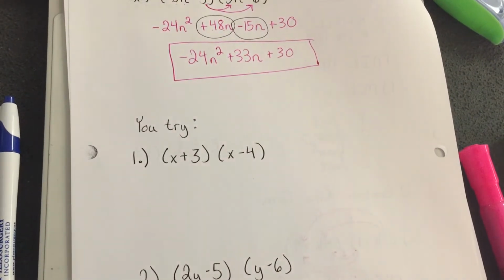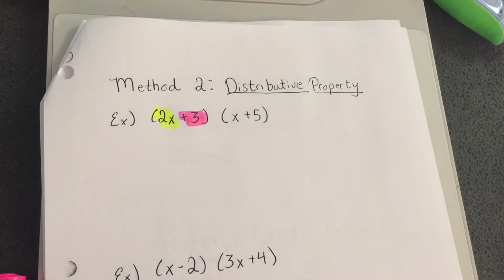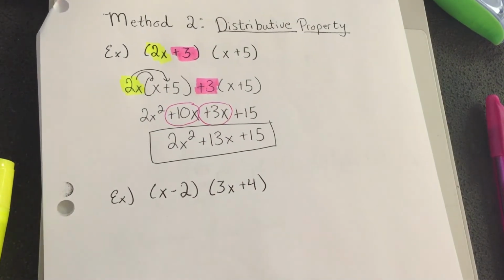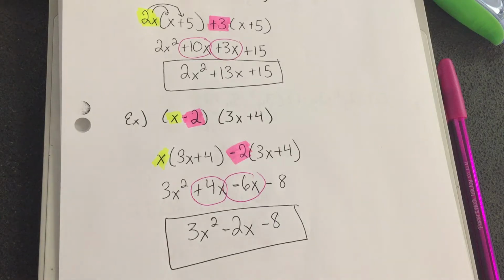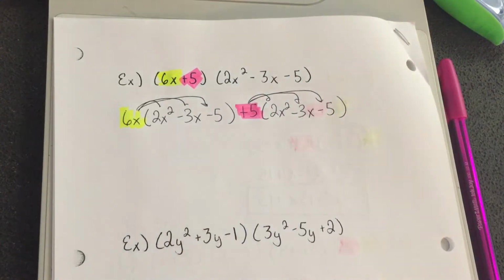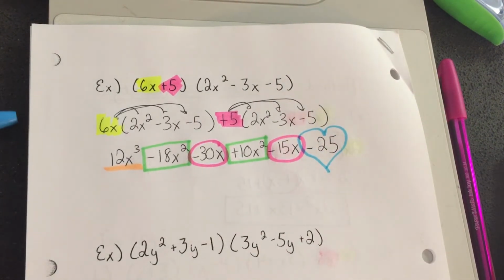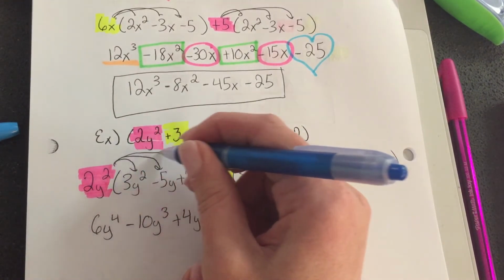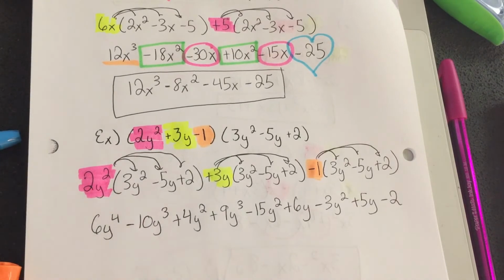Multiplying Polynomials (Binomial x Binomial) Part 2 - 1/30/17